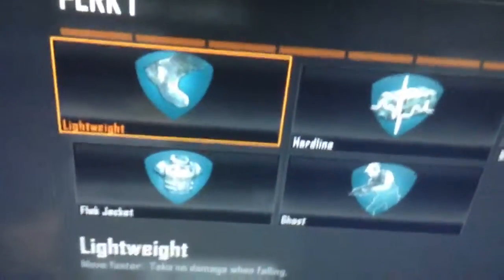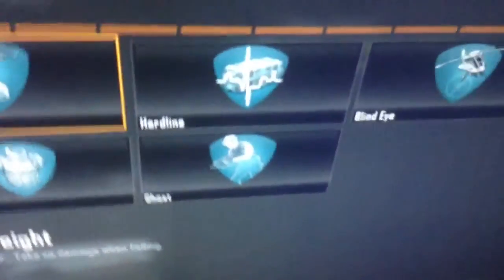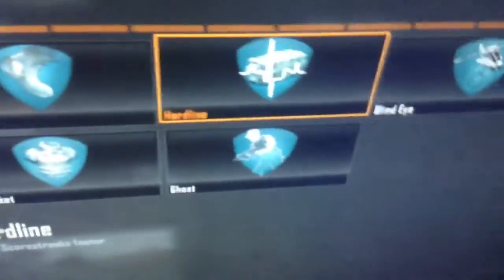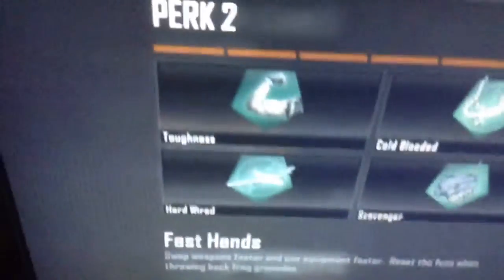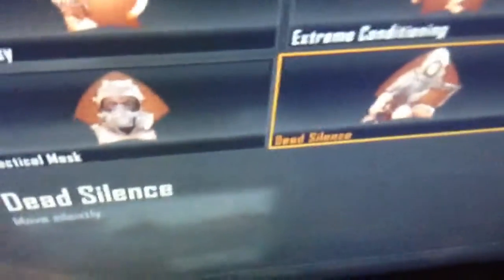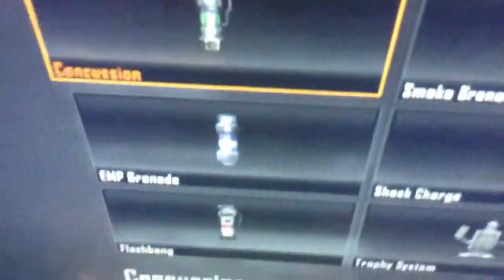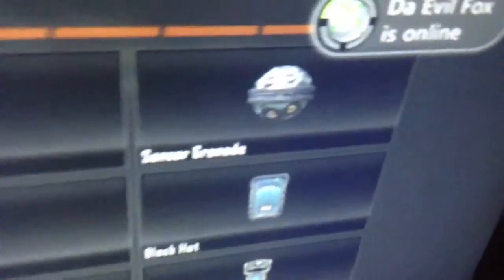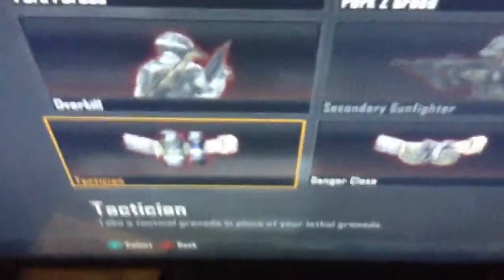Black ops 2:perks wildcards and more